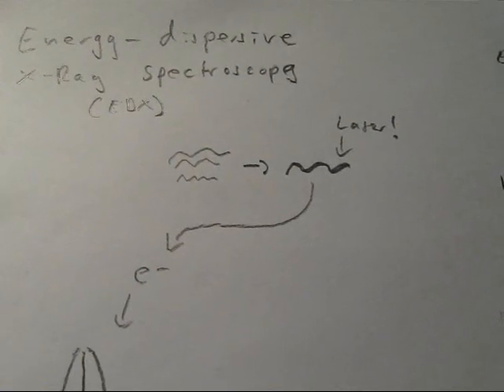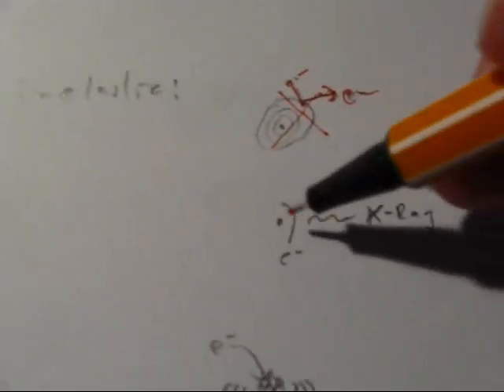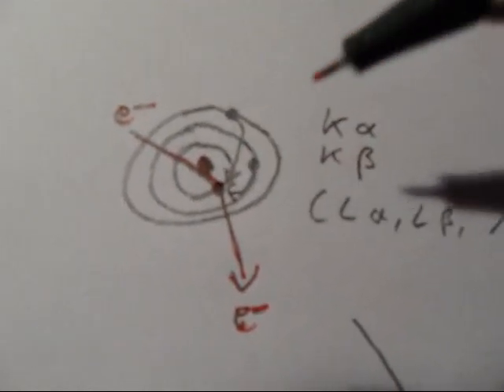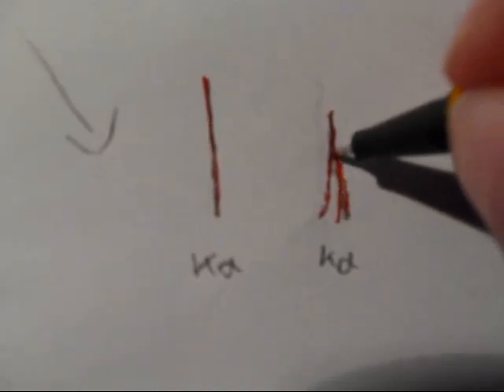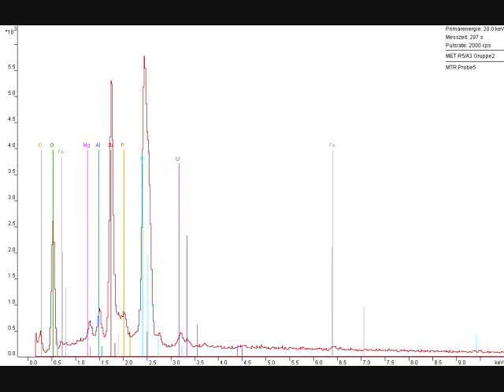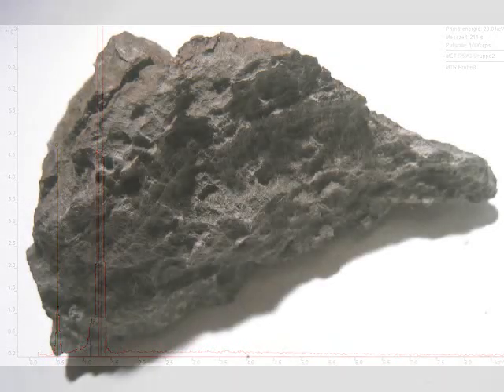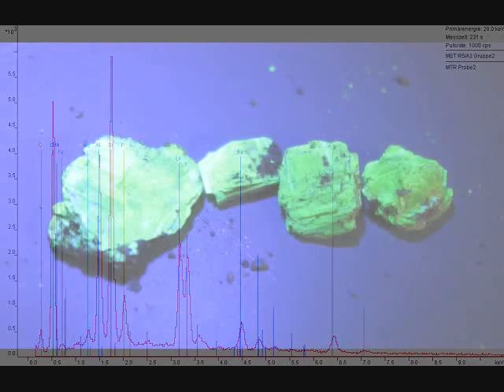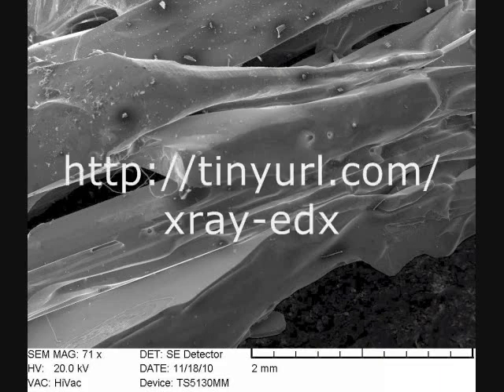energy-dispersive x-ray spectroscopy (electron microscope analysis) of uranium minerals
i had my uranium (and other minerals) analyzed under a scanning electron microscope by means of energy-dispersive x-ray spectroscopy! \o/
i tried to keep it simple as i explained the physics behind that method, but i somehow think it still sounds very confusing. =(
sorry about that, i hope you'll still find this video entertaining and of some educational value!

oh yeah, and you can also see all graphs and images in high quality on my flickr photostream:

ALSO, if this video isnt in-dept enough (sorry... i hardly managed to stay within that annoying 15-minutes limit, anyway!), google for "electron subshells", "characteristic x-ray" and "energy-dispersive x-ray spectroscopy"!